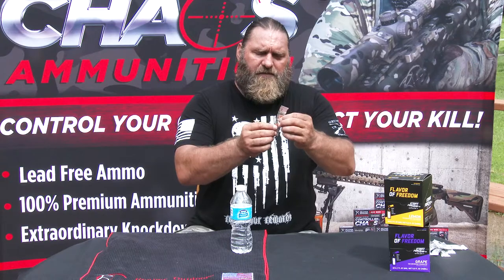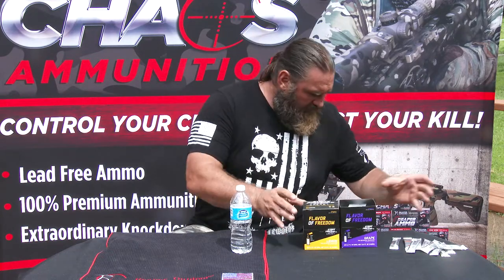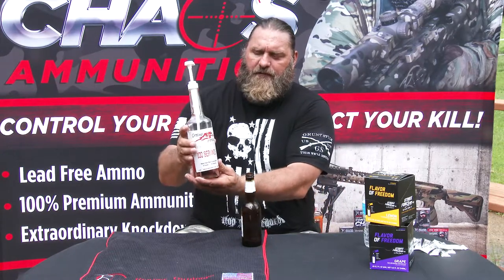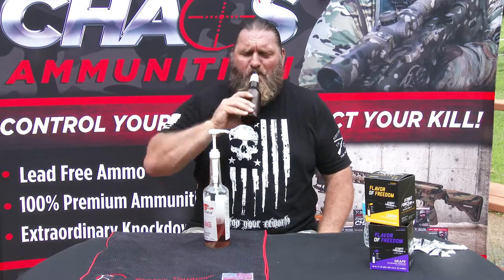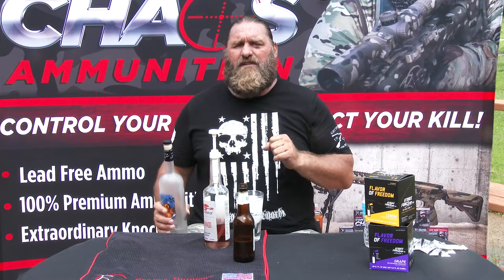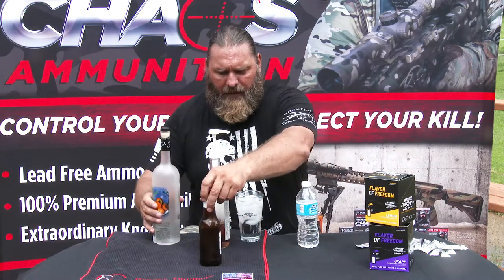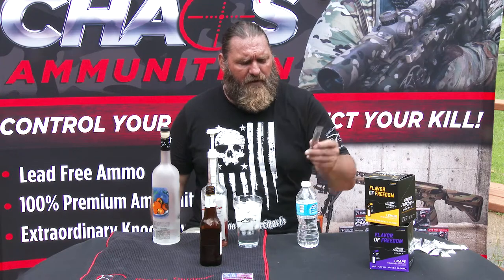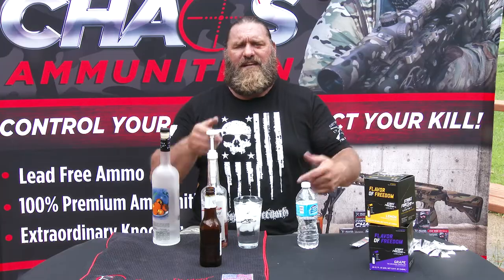Strike Force energy drink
Reaper lives on this stuff,  get off of the over caffeinated energy drink others make.